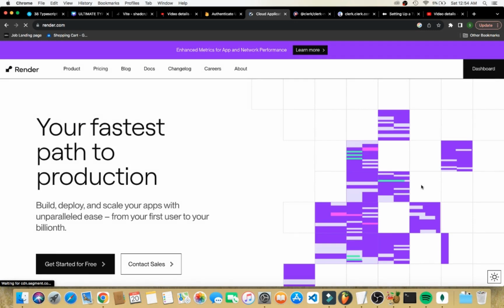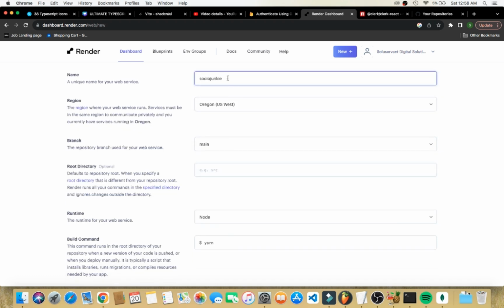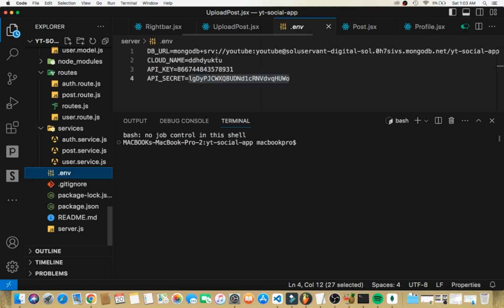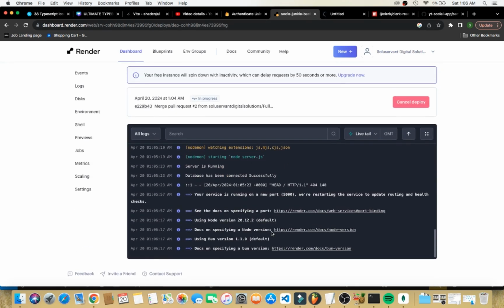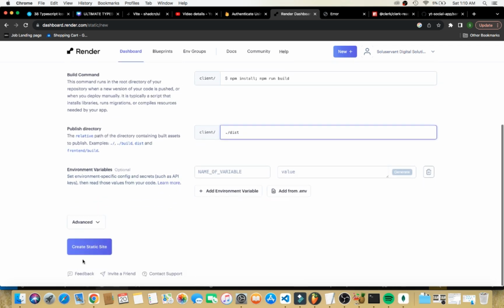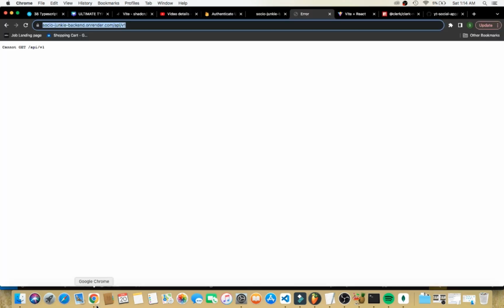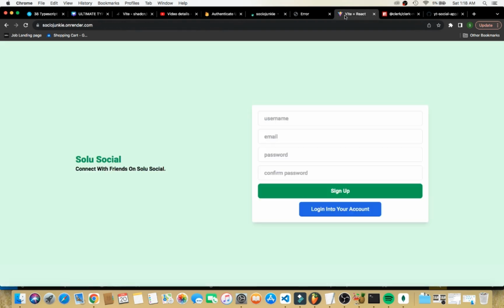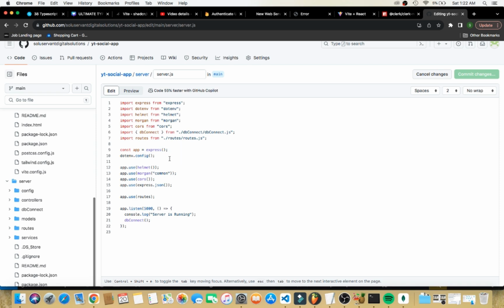Easiest And Fastest Way To Deploy any MERN App (Including fixes for common errors)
In this video, We learn to deploy any MERN Stack appliction and also fix some of the common errors we encounter in the process... thank you very much for your patience and attention!